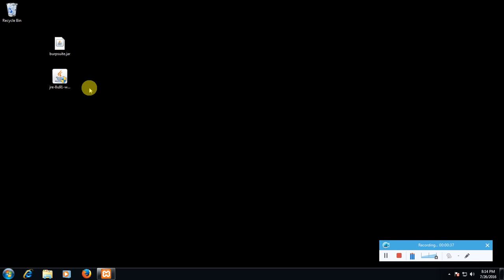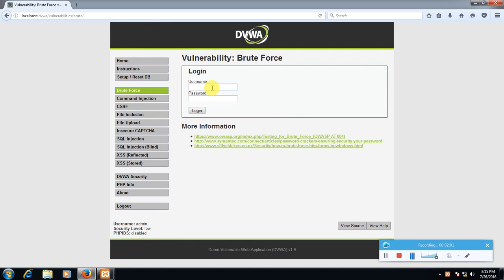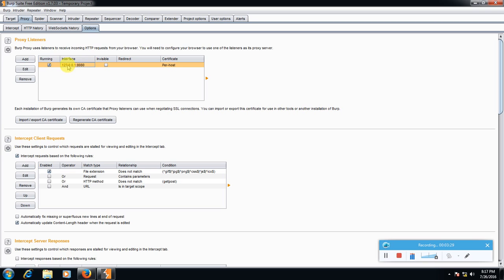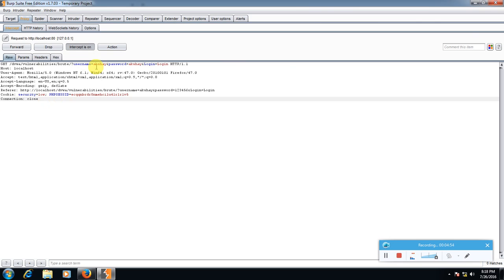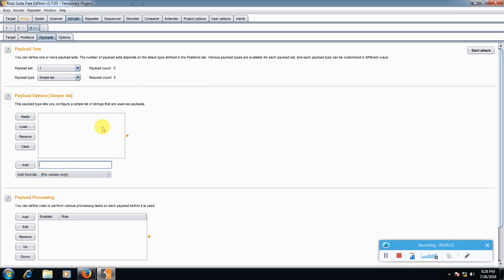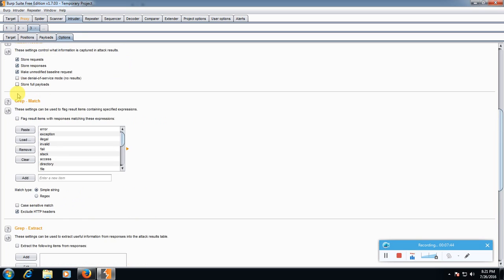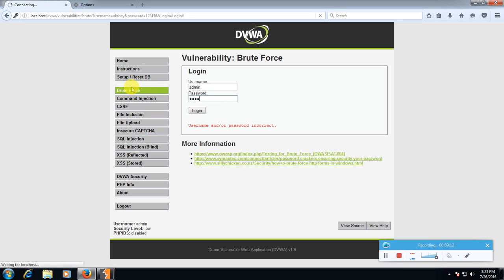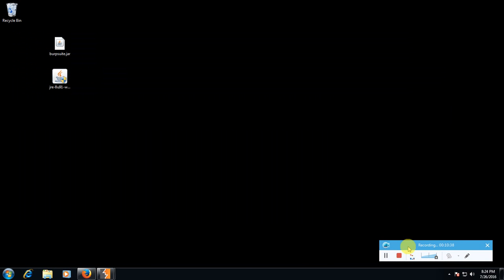How to do Bruteforce attacks?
How to do Bruteforce attack?
How to Perform Bruteforce attack in DVWA?